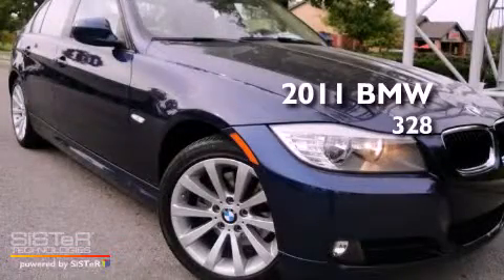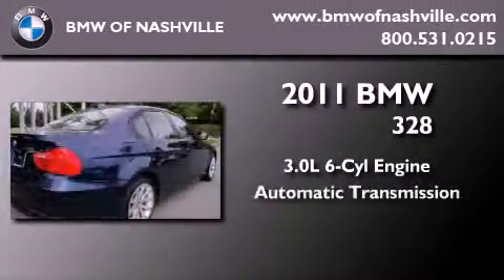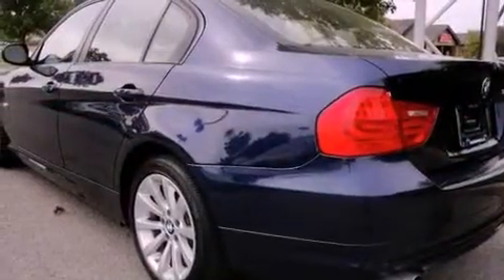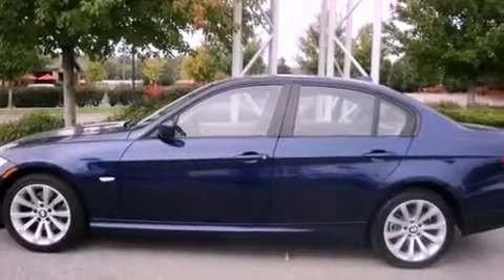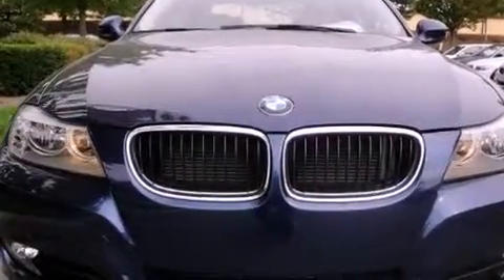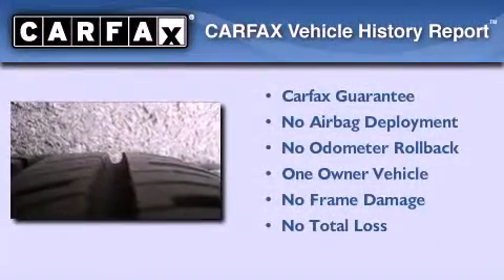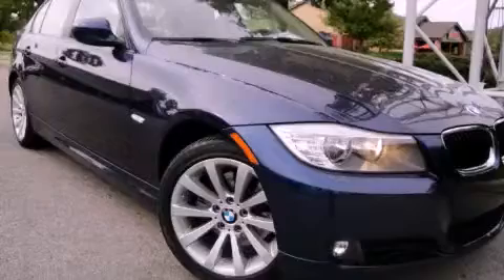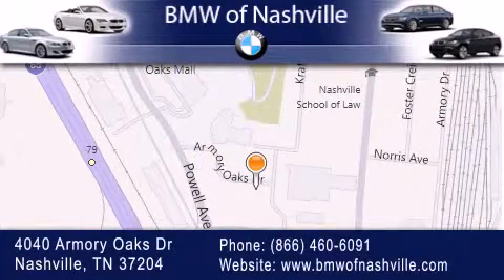Certified 2011 BMW 328i Nashville TN 37204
Year : 2011

 Make : BMW

 Model : 328i

 Engine : 3.0L I-6 cyl

 Trans . : Automatic

 Exterior : Blue

 Miles : 14,832

 Interior : Beige

 4040 Armory Oaks Drive

 2011 BMW 328i Nashville TN